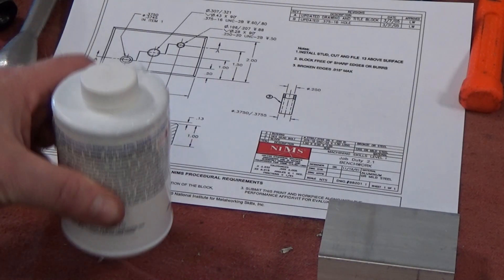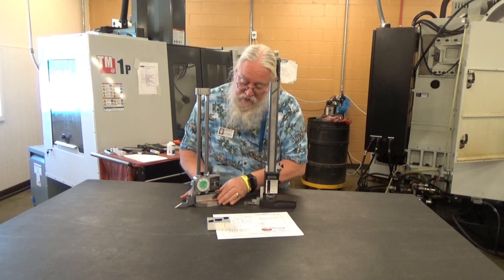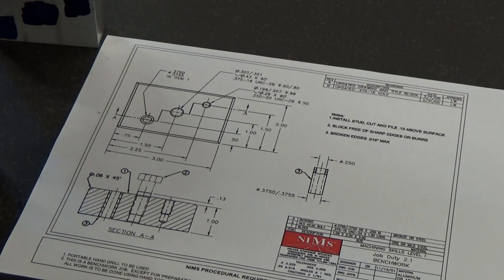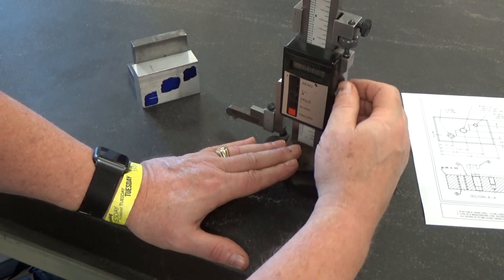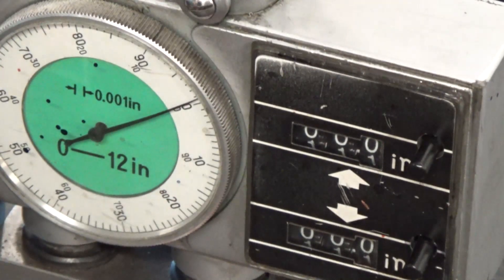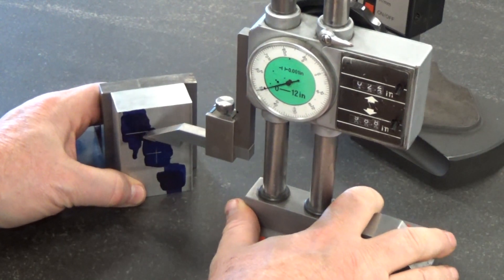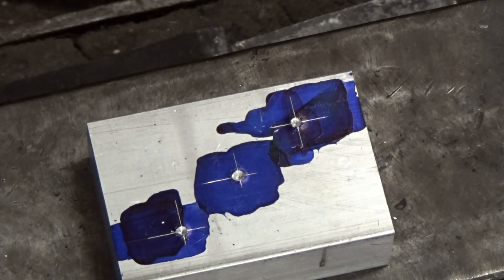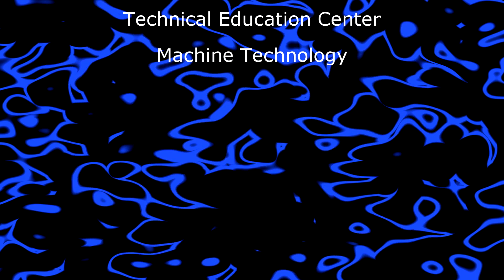Benchwork and Layout part 1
Mr. Riggs Walks you through the beginning of your first machined part- the NIMS benchwork block